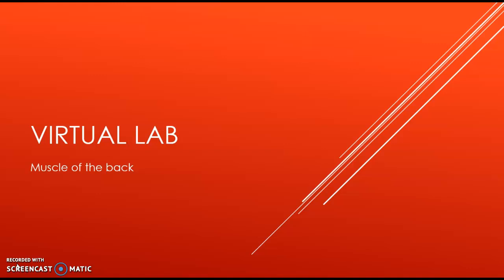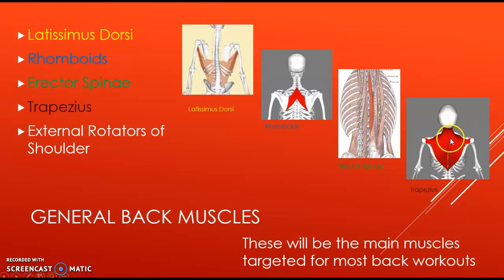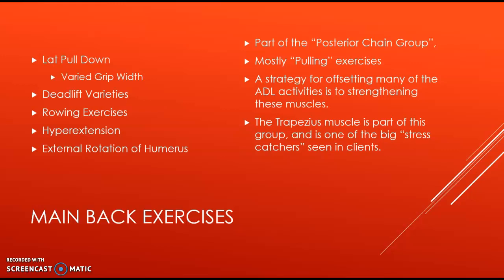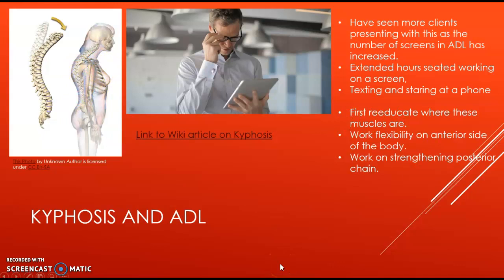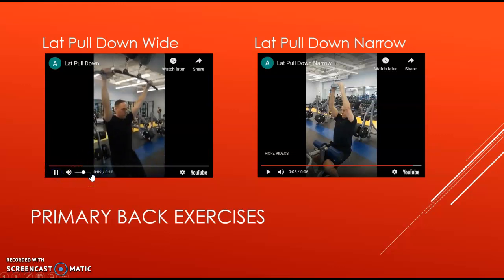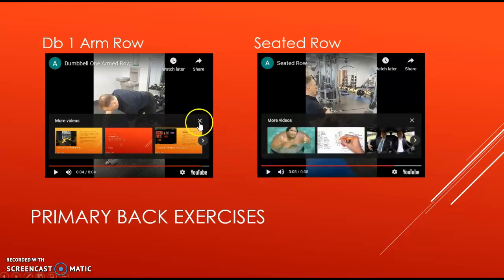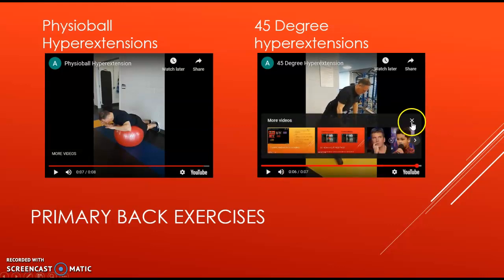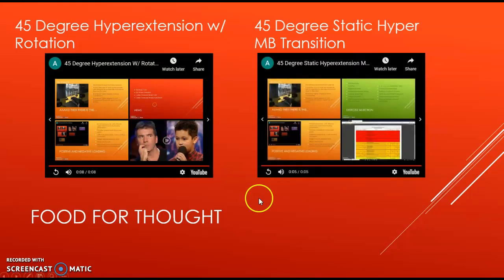KIN214M1S3 Virtual Lab - Back